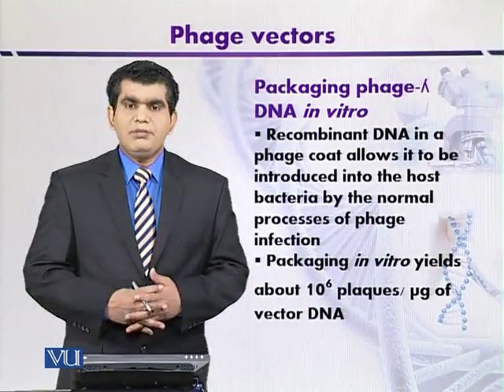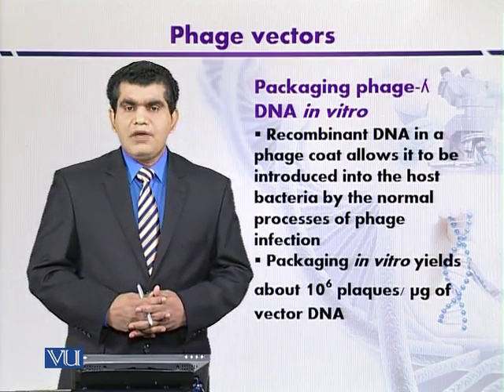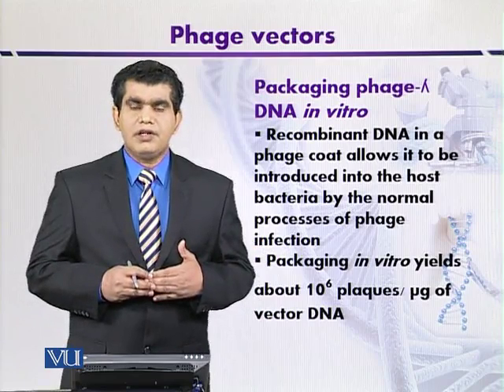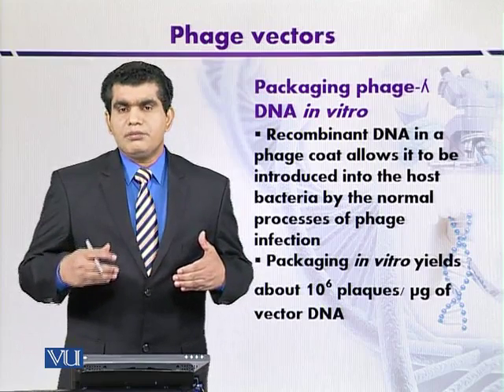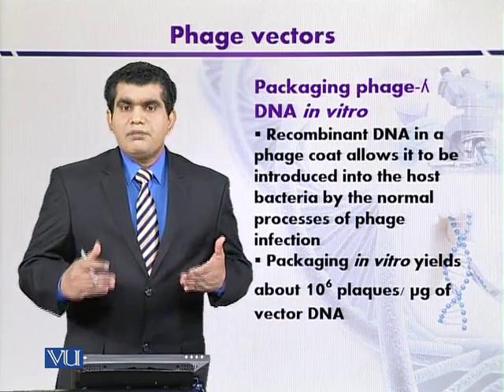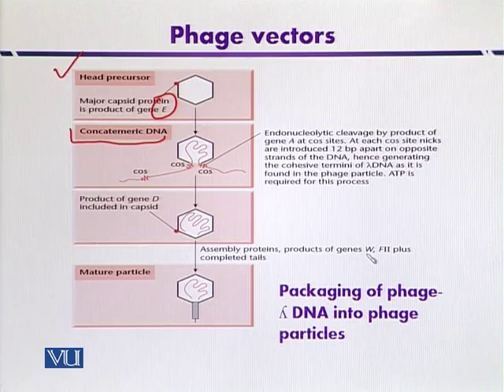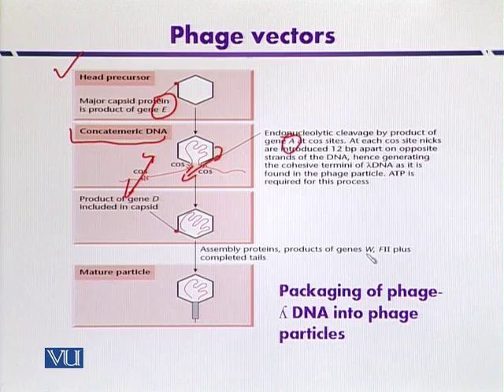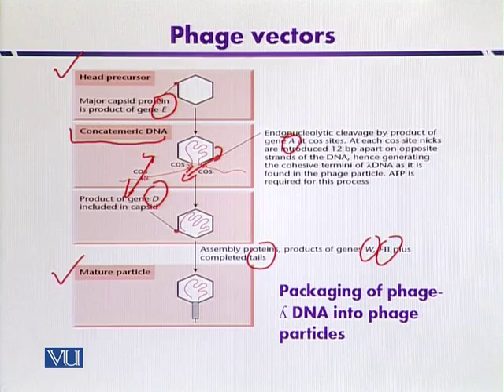BT301_Topic105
Topic: 105